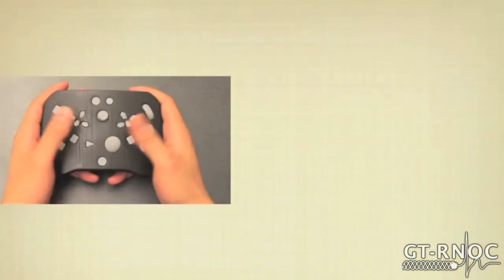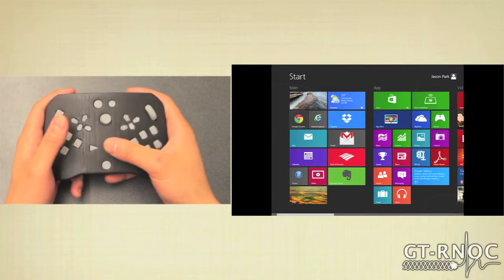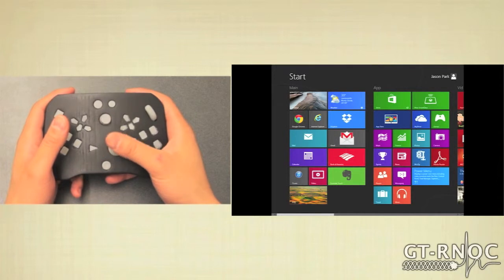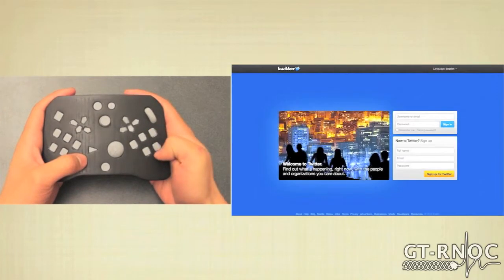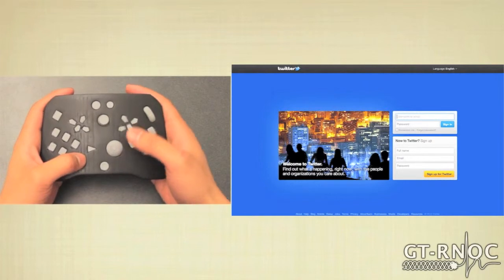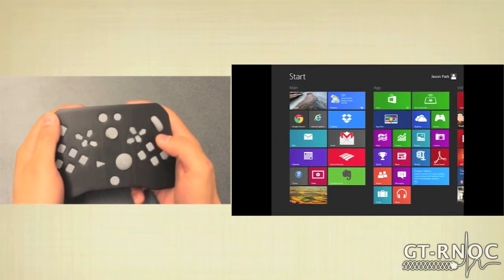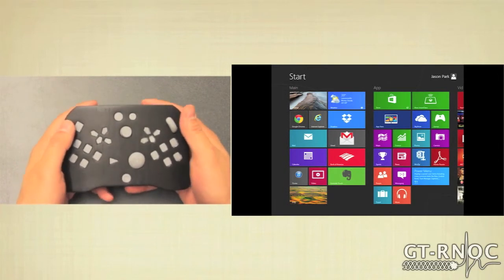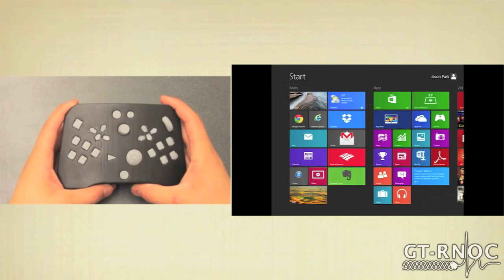Platform Interface: Next-Gen UI for Smart TV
A remote designed to be controller for the upcoming smart TV market